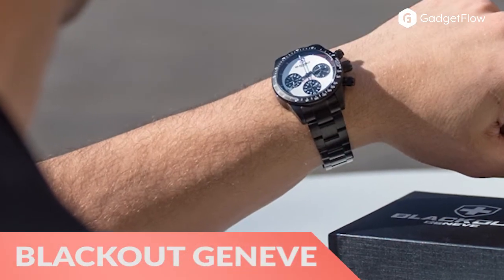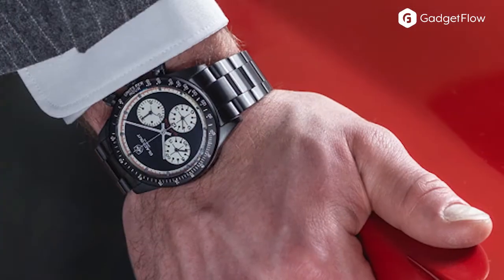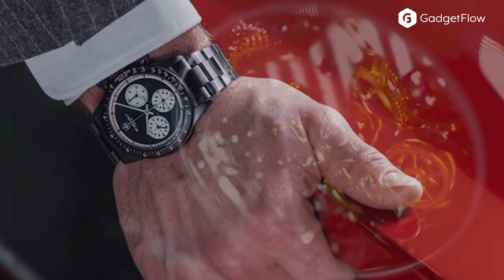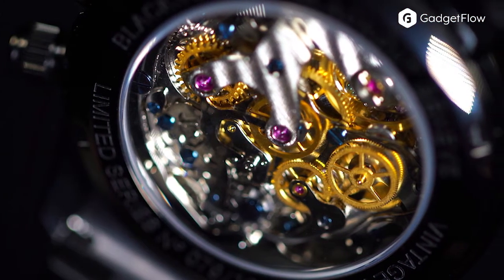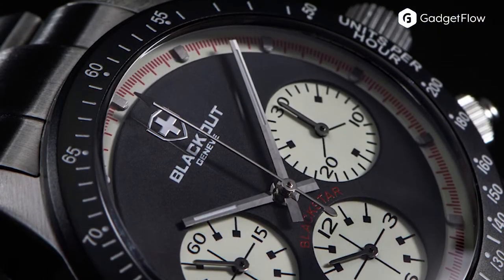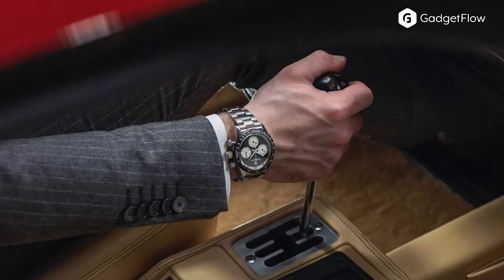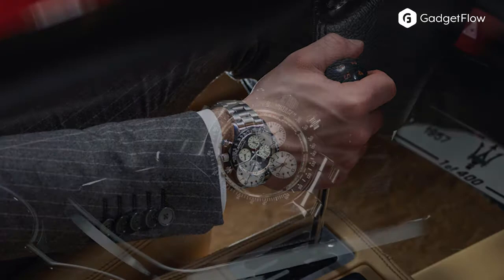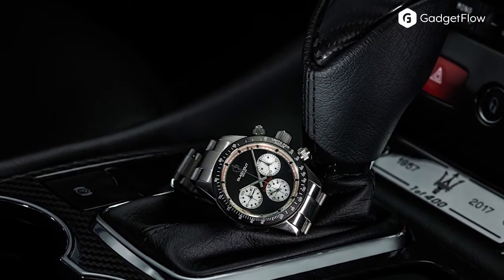Blackout Geneve H Series Vintage Watch Collection Adorns Your Wrist In Luxury - Gadget Flow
Blackout Geneve H Series Vintage Watch Collection

Adorn your wrist in luxury with the Blackout Geneve H Series Vintage Watch Collection. The watches in this collection take inspiration from ancient architecture as well the magical energy of Geneva, Switzerland. At the home of beautiful watches, the H Series Watches really stand out. Using the finest materials, there are five different models to choose from. Simple yet complex, each varies in dial color and bracelet option. They range from the classically beautiful Blackstar H3 with a silver dial and bracelet to the Blackstar H4-4 which has a PVD black bracelet.